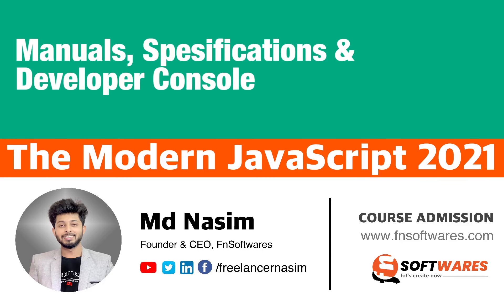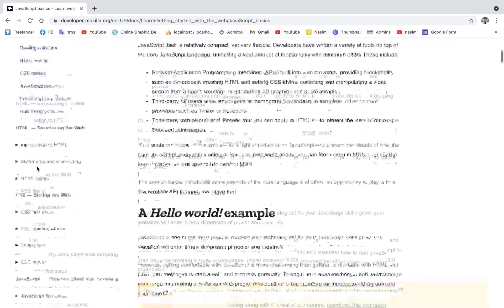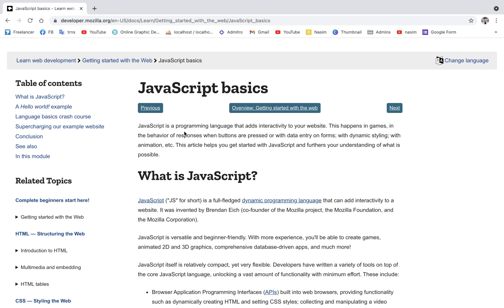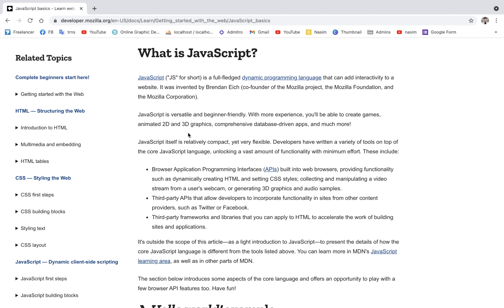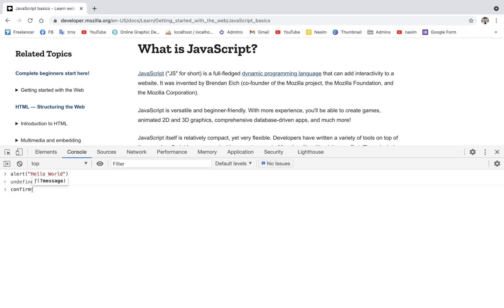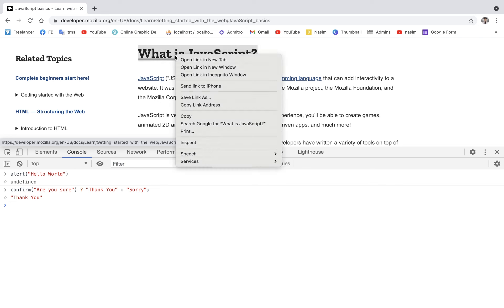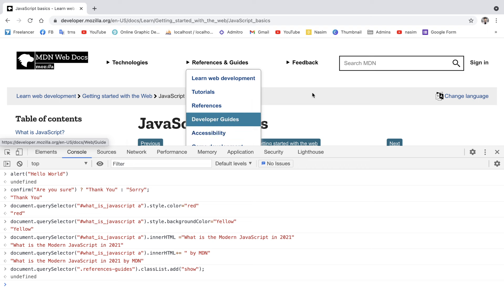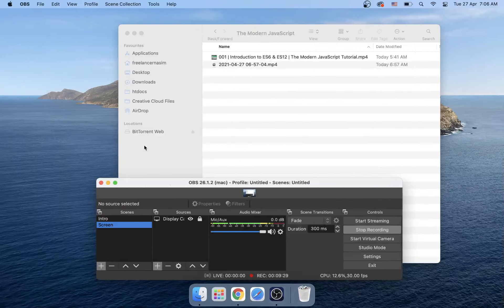002 | Developer Console & JS Manuals | The Modern JavaScript Tutorial